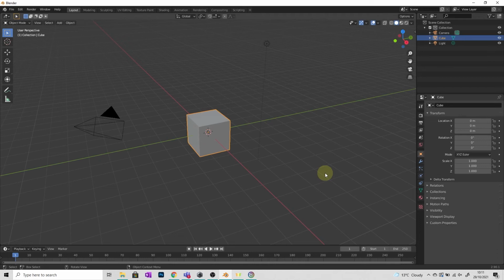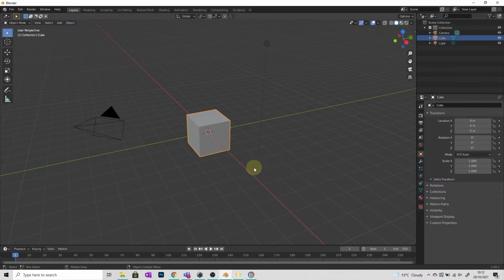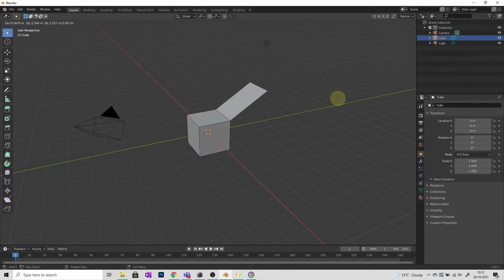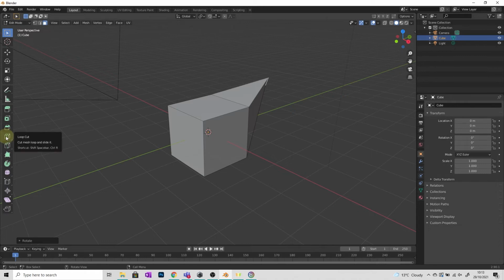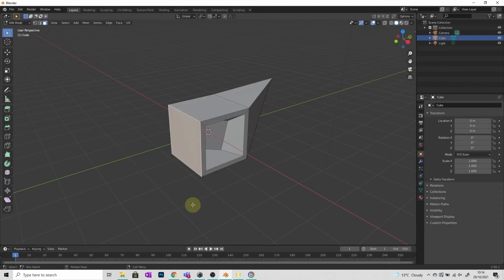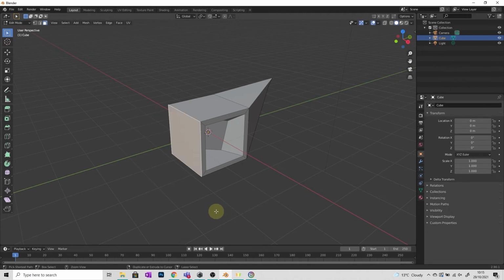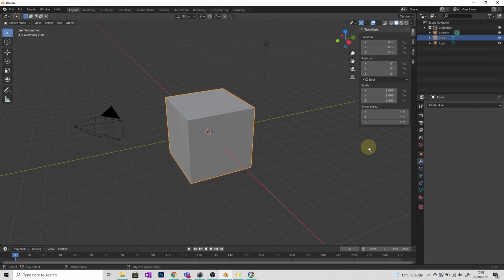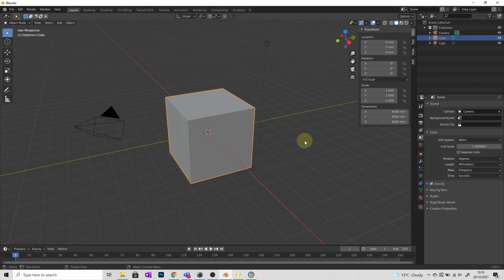Blender: How to extrude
In this tutorial, we will go through how to extrude (push/pull) and explain a common beginner error.